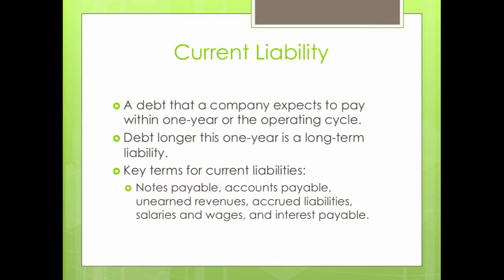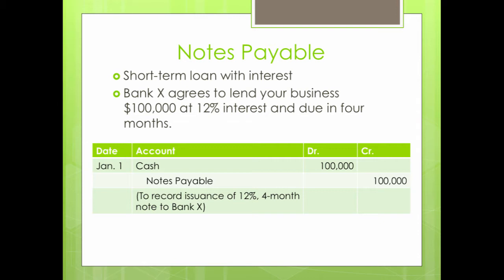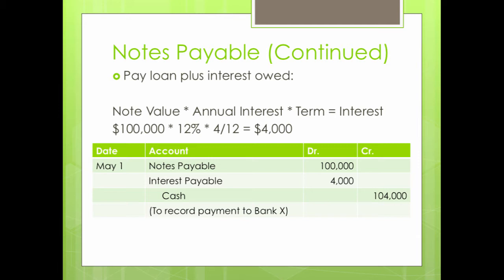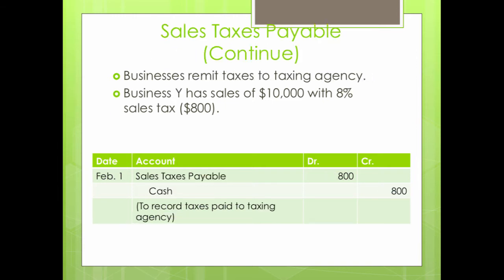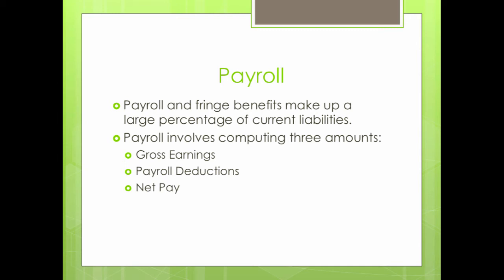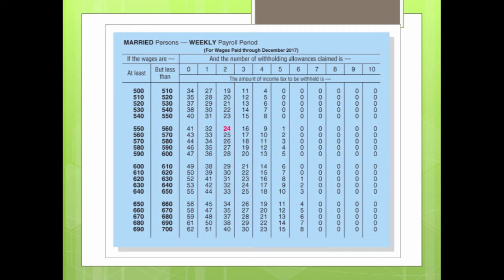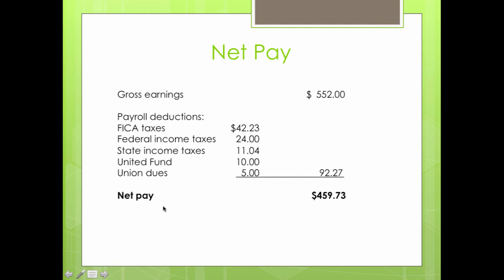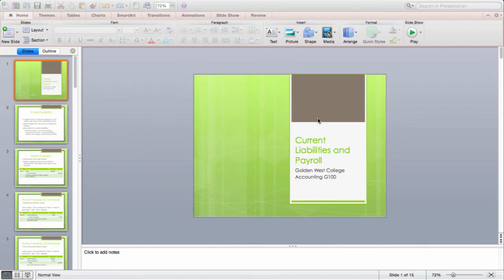Chapter 11 Lecture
Table of Contents:

00:30 - Current Liabilities and Payroll
00:32 - Current Liability
01:47 - Notes Payable
03:43 - Notes Payable (Continued)
06:13 - Notes Payable
06:22 - Notes Payable (Continued)
06:40 - Notes Payable (Continued)
08:14 - Sales Taxes Payable
11:18 - Sales Taxes Payable (Continue)
12:10 - Payroll
15:05 - Payroll Deductions
17:00 -
17:06 - Payroll Deductions
17:26 -
20:18 - Net Pay
21:41 - Recording Payroll Expenses
22:53 - Recording Payroll Payment
23:25 - Recording Employer Payroll Taxes
24:17 -